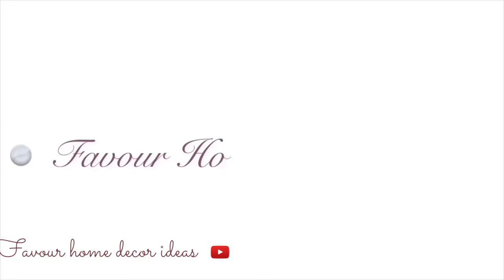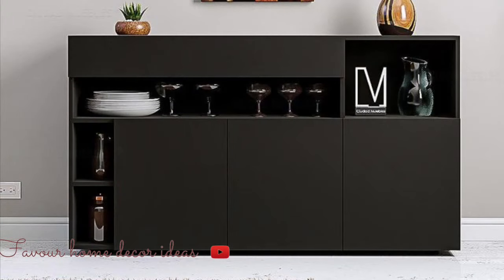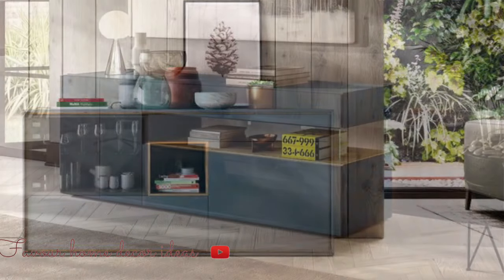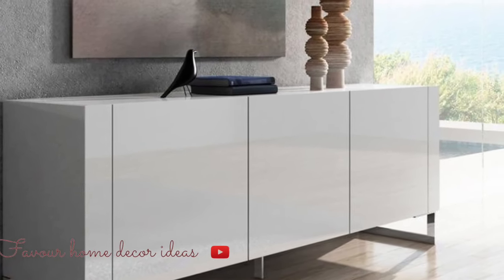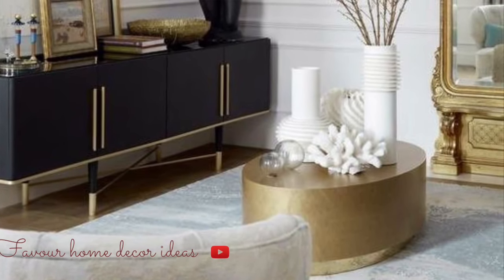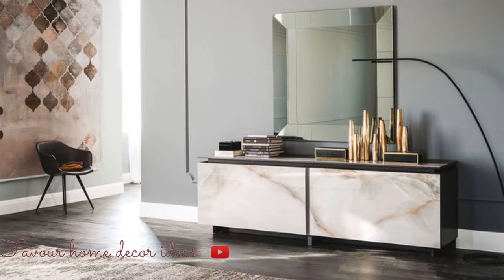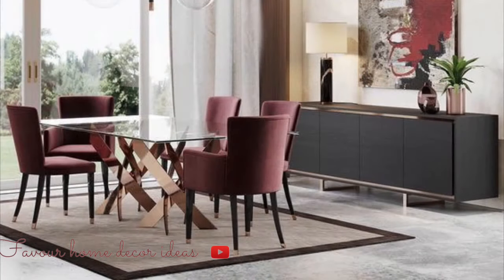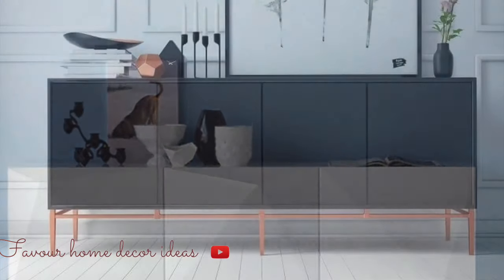Breathtaking Sideboards Interior design ideas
Breathtaking sideboards interior design ideas.@Favour Trends Things

If you are the kind of person who loves entertaining quests, or you just want to have more storage space in your home, you may consider looking for sideboards since they are fashionable and useful for your dinning area. Sideboards can be arguable but it really refers to the construction that buffet cabinet or buffet tables have. They are also referred to as servers because they are used more often when serving lunch, breakfast or diner.

Sideboards do not only add utility and storage to your dinning room but the also upgrade your home décor.

In this video we will find home décor ideas that will be perfect for your living room decoration.